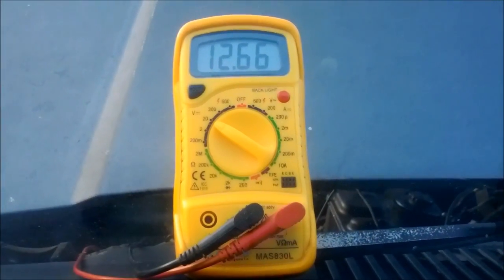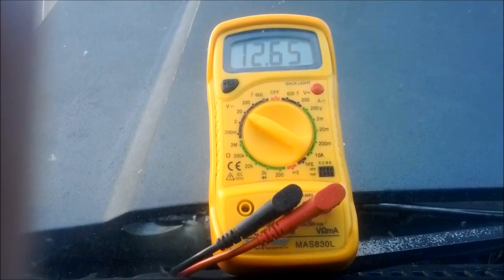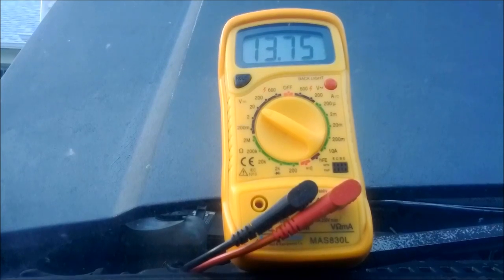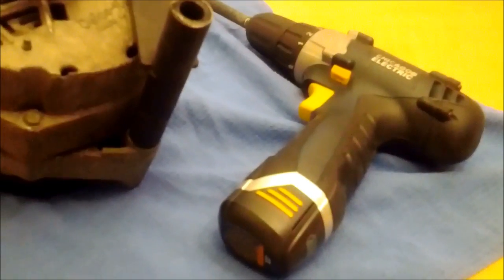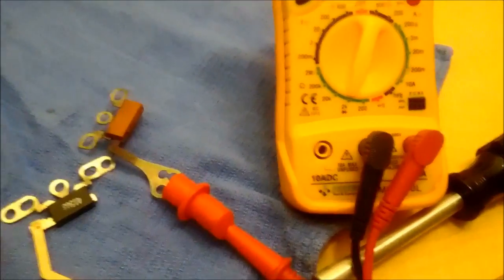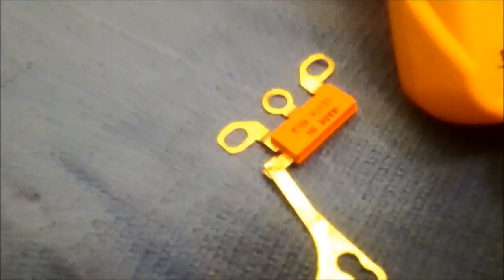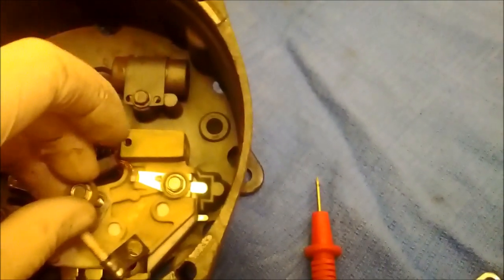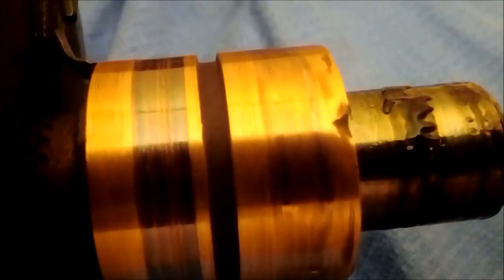Alternator Diode Trio Replacement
I already replaced my voltage regulator in an earlier video. So now it was time to replace the  diode trio on my diesel suburban's alternator. Fixed my problem with not charging (low voltage) at idle.